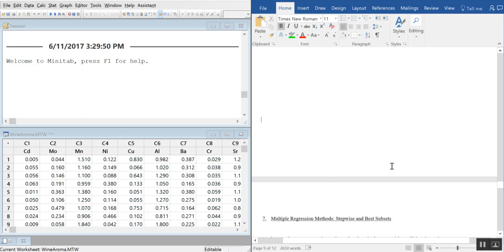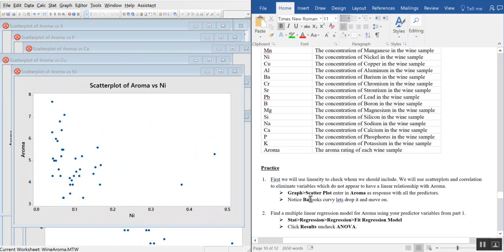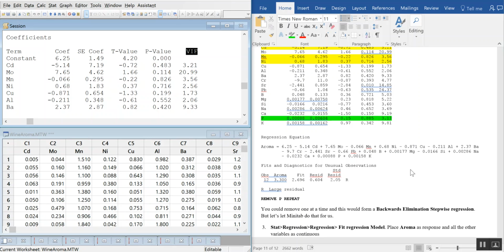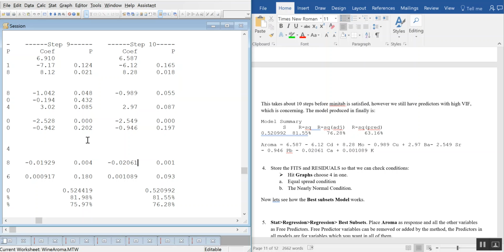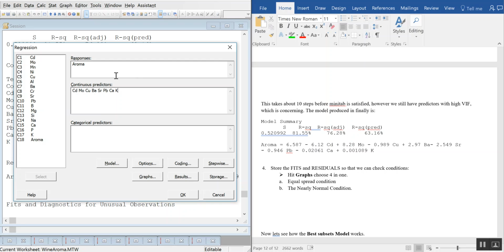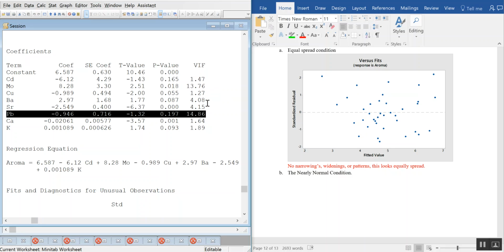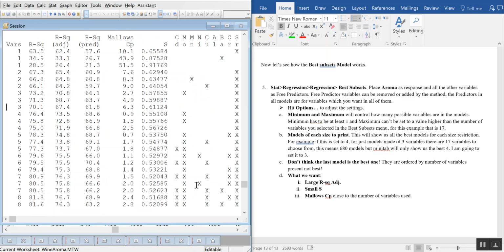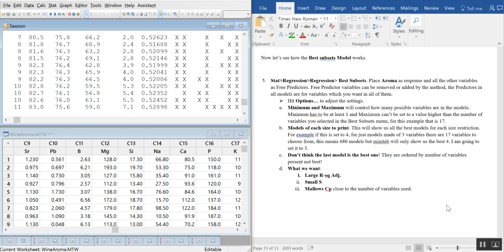Chapter 18 Muliple Linear Regression Part 6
Automated strategies for MLR: Best Subsets and Backwards Elimination.